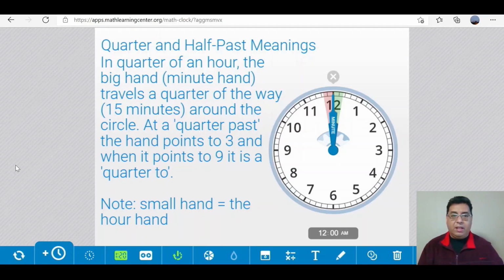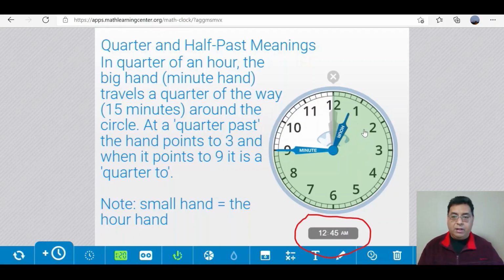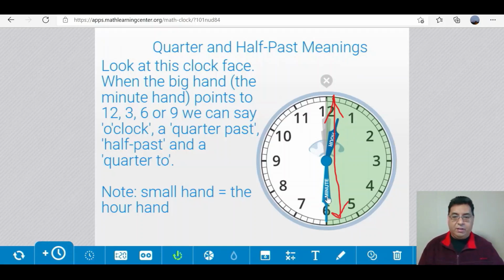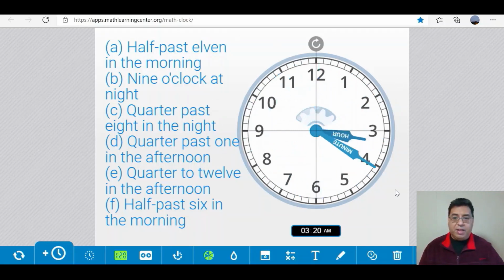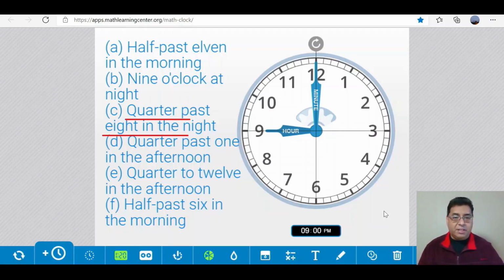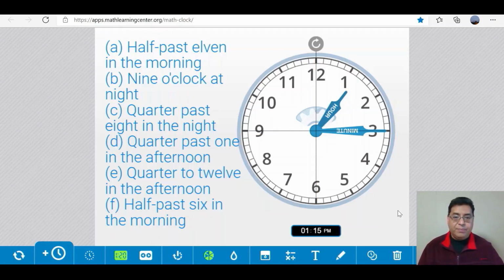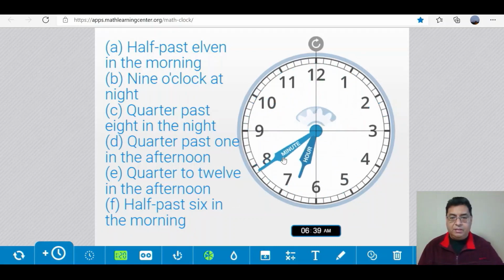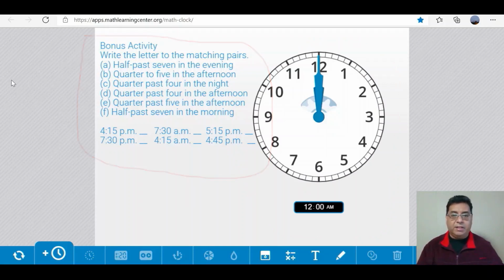Quarter and Half-Past on an Analog Clock Online Review Video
To get the Bonus Activity without the clock click on the

To get the Bonus Activity with the clock click on the

To get the answer key and Bonus Activity click on the

This demo video simulates what my online tutorial lessons would look like using Quarter and Half-past Time. This will give the viewer a range of how I instruct online.

This review video gives several examples of times showing the Quarter and Half-past Time.

I also emphasize writing the correct times for the Bonus Activity.

These videos are done in a general and open ended way just to provide a preview of my online tutorial lessons.